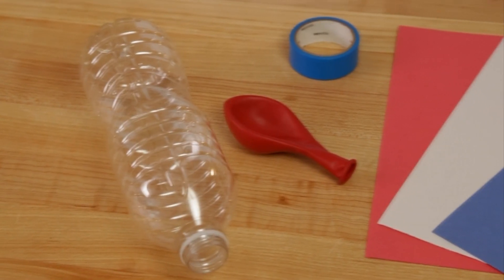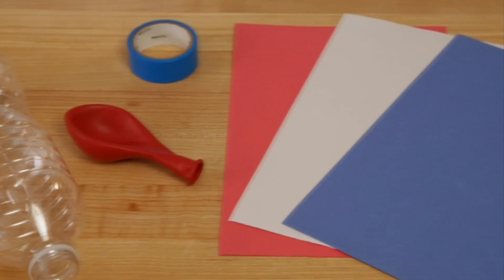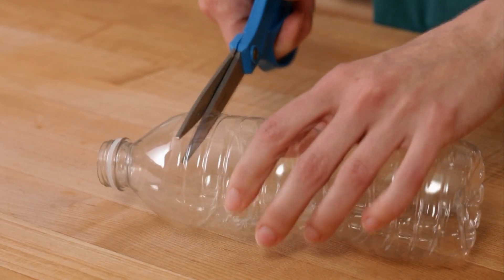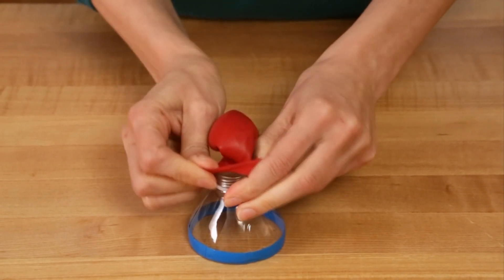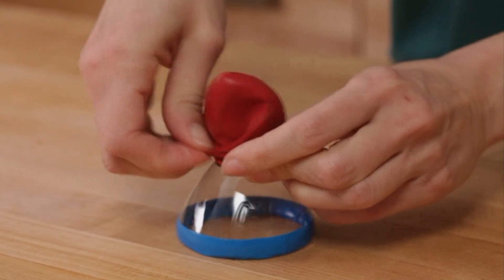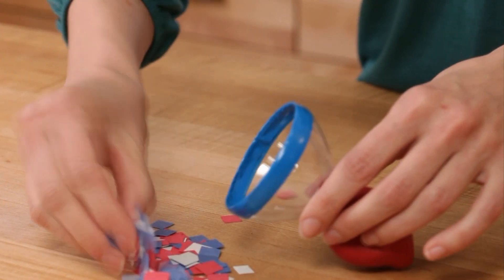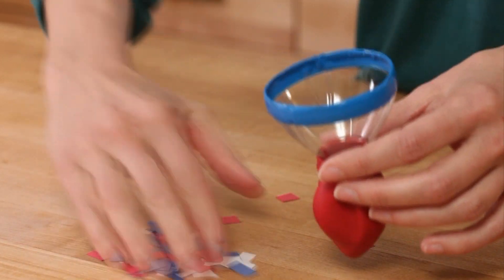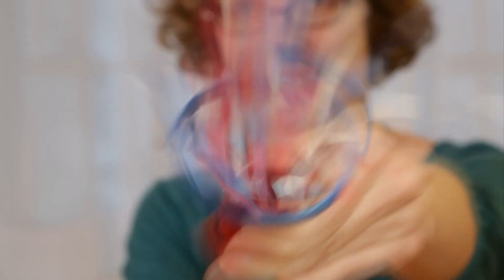How to Make Party Poppers for 4th of July Crafts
Watch as Family Fun shows you how to make party poppers for 4th of July crafts! Make your 4th of July fun even more explosive when you introduce these easy-to-make confetti poppers filled with paper. Get these fun 4th of July crafts started with a plastic bottle, colored tape, a balloon, and colored construction paper in America's colors. Cut the top of the plastic bottle off and discard the rest. Cover the edge of the bottle with colored tape, such as painter's tape, to give even the popper patriotic homage. Stretch the balloon over the mouth of the bottle, then work it down over the bottle to shorten the balloon. Cut the paper into tiny pieces, then fill the popper. To make these 4th of July crafts for kids pop, hold down the balloon over the mouth of the bottle and pull back the balloon for the air to be filled the colors of the season. The kids will go crazy for these party poppers and have a great time celebrating Independence Day with them!